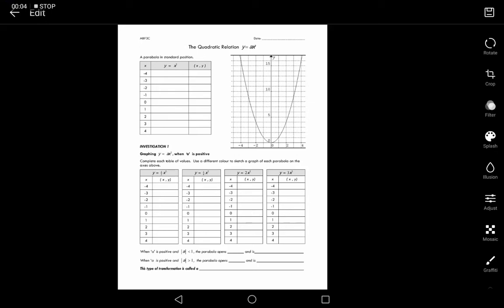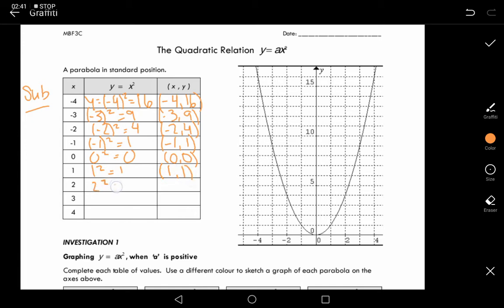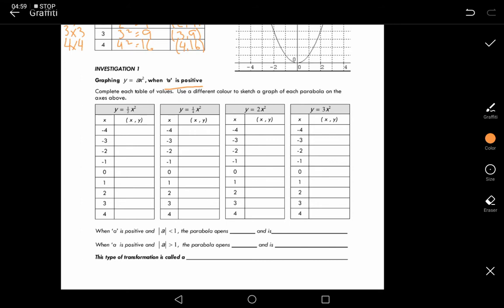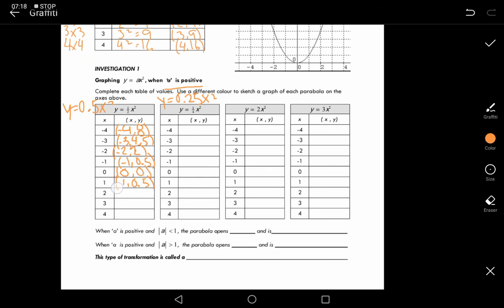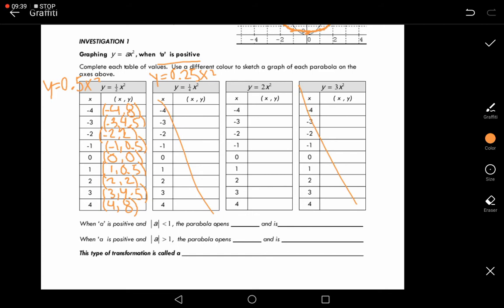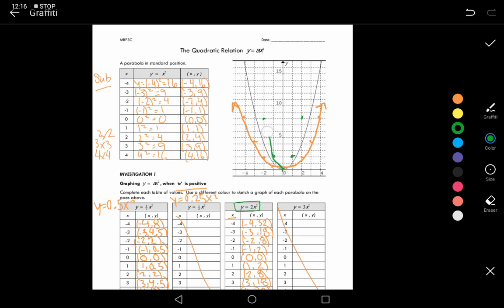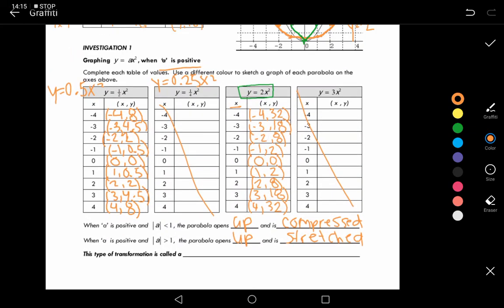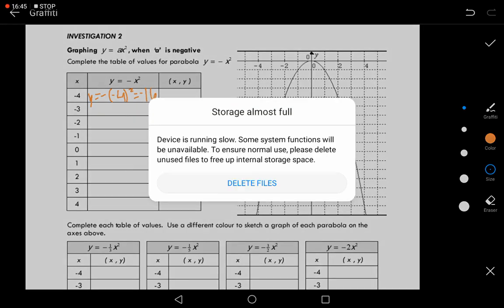Unit 2 Lesson 3: Stretch \ Compression Part 1